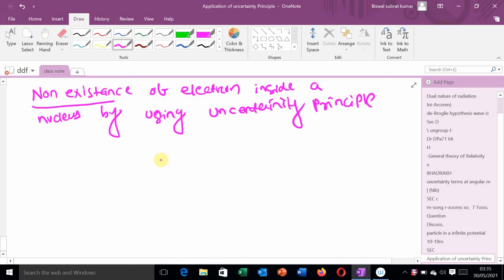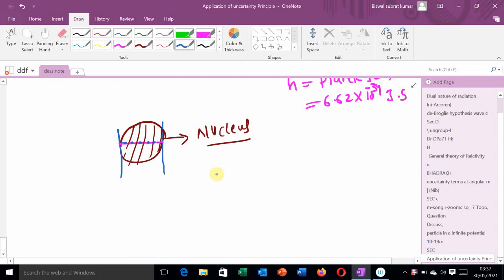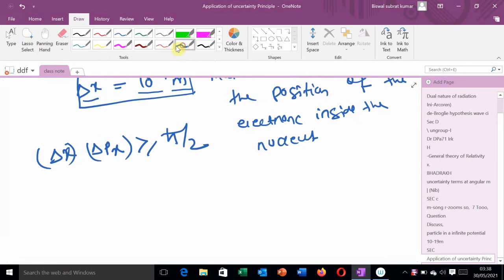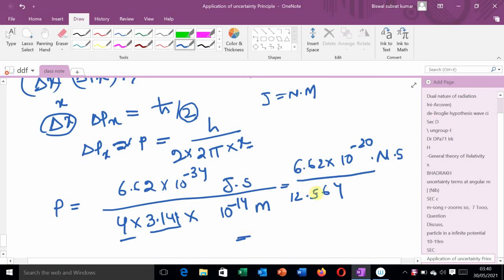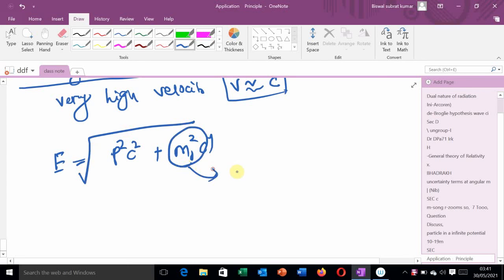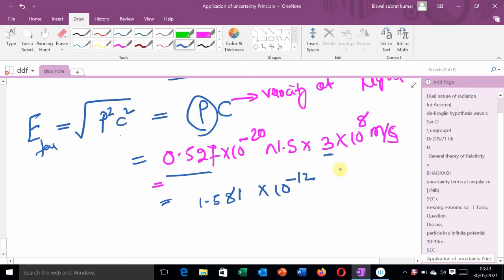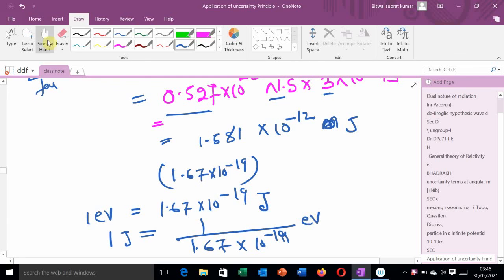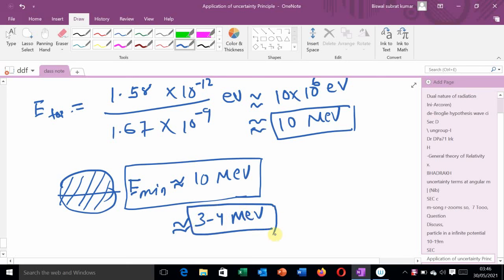Non-existnace of electrone inside the nucleus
Application of uncertainity principle